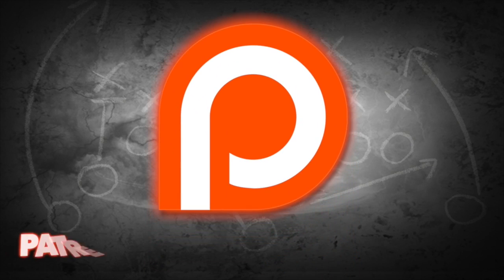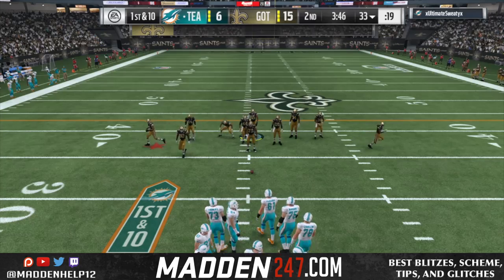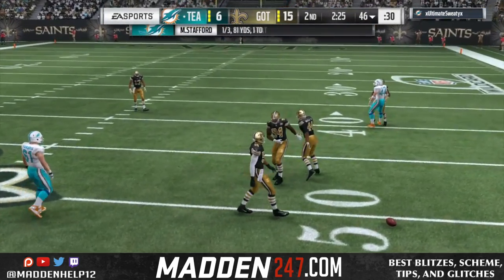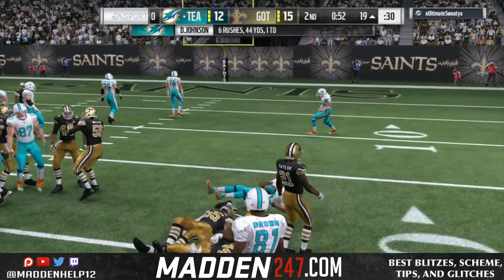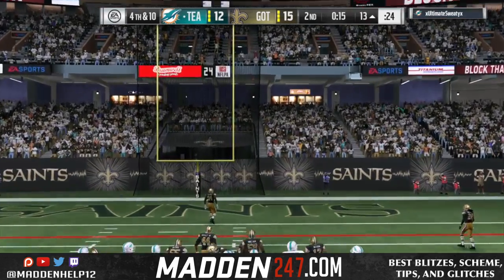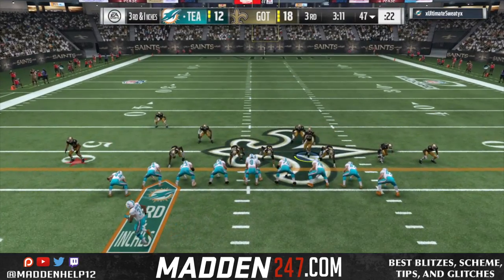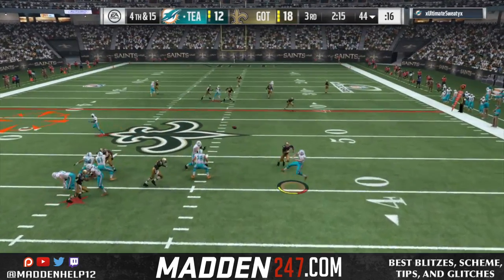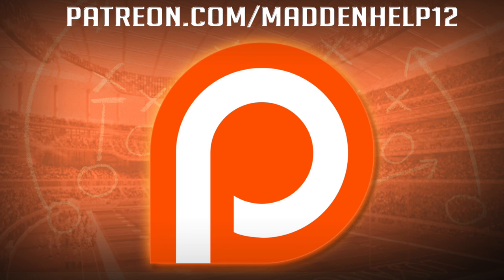Madden 17 - 99 Ovr Team Gameplay Defense 3/29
Offensive Part